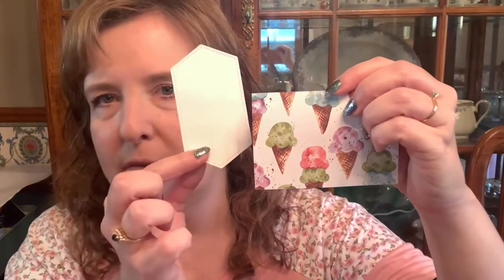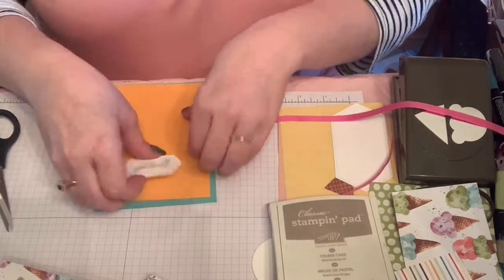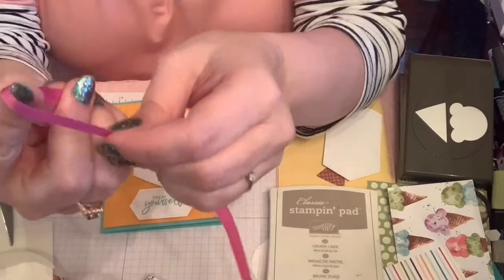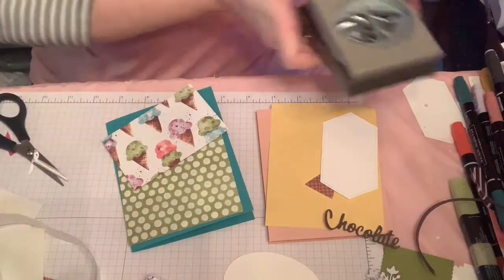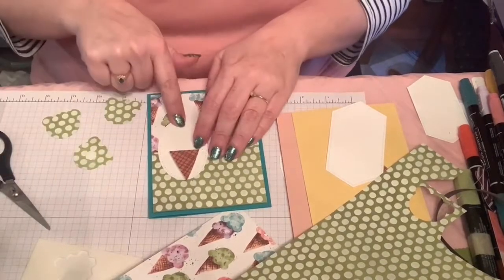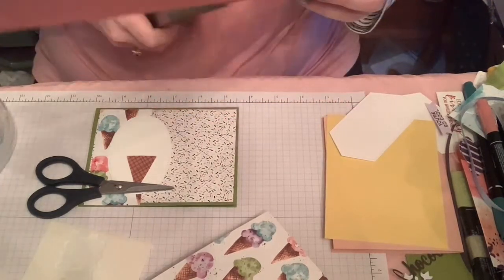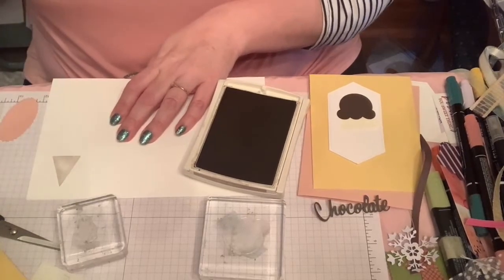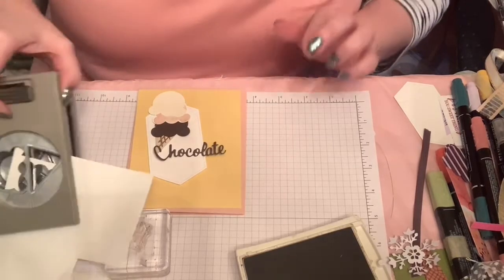Sweet Ice Cream Corner Card Ideas and Tips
Card ideas for the Ice Cream Corner / Sweet Ice Cream bundle and designer series paper.